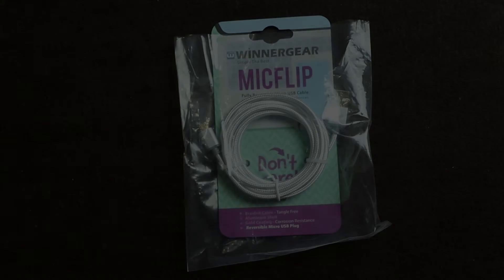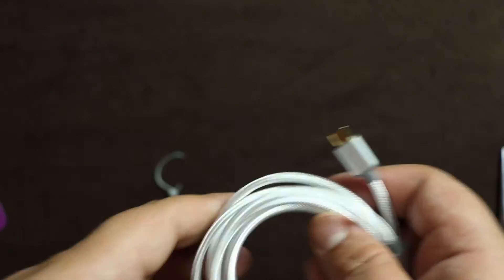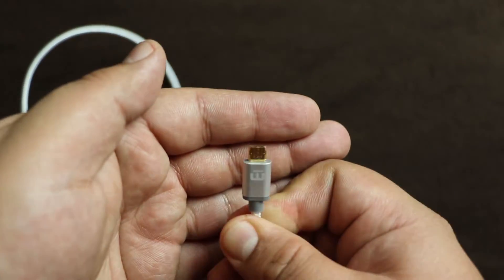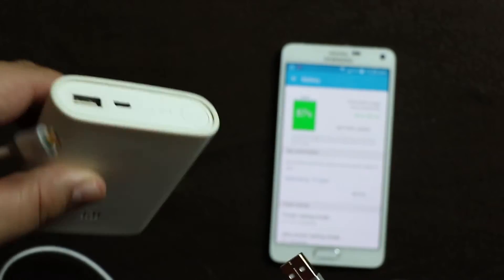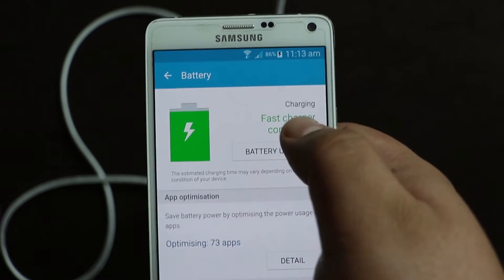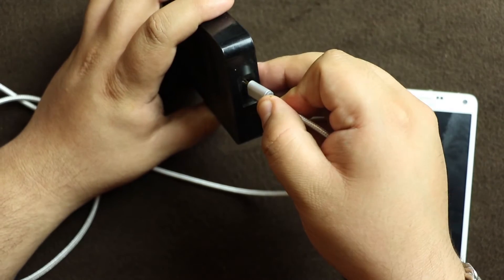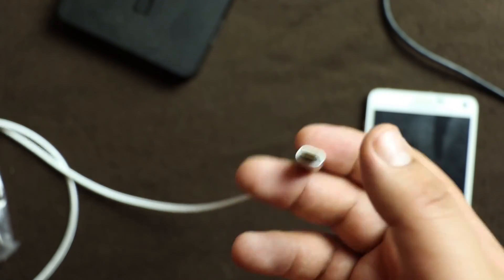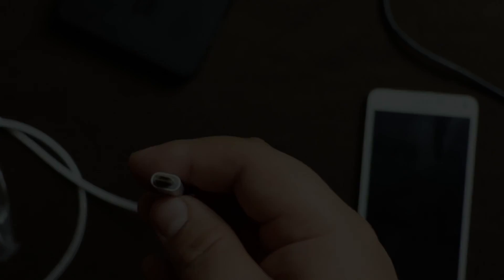Reversible Micro USB Cable Unboxing and Review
Here is the unboxing and review of MICFLIP Reversible Micro USB.